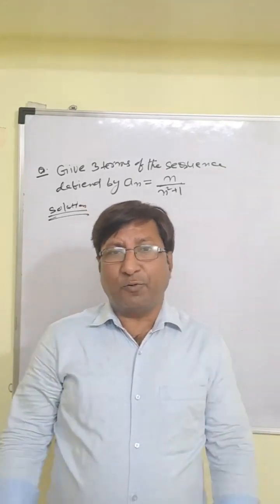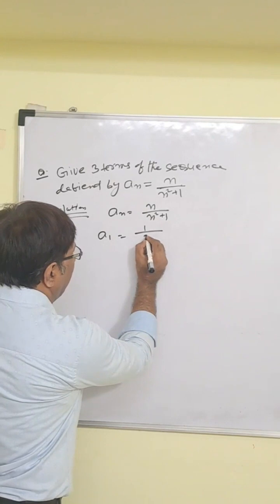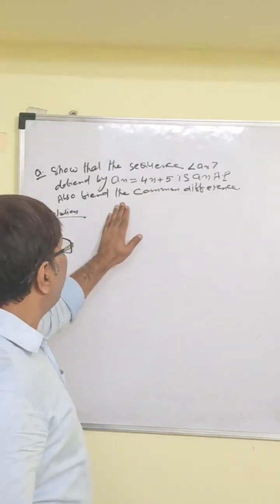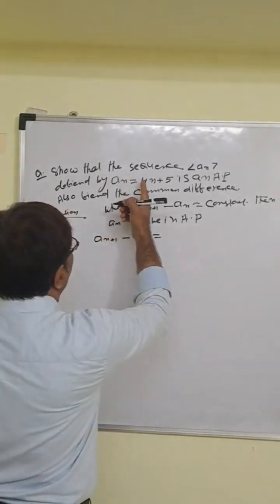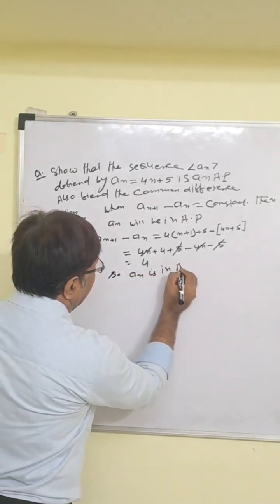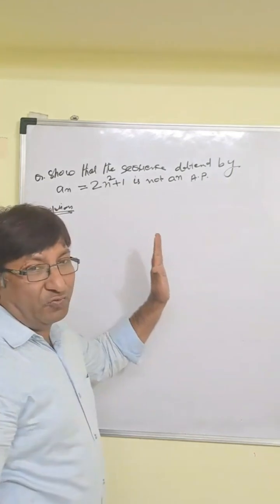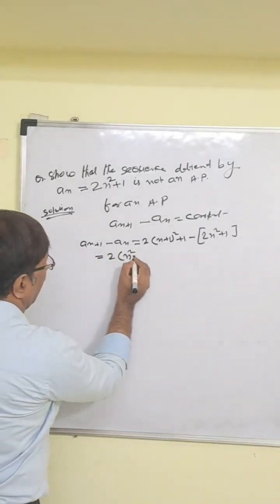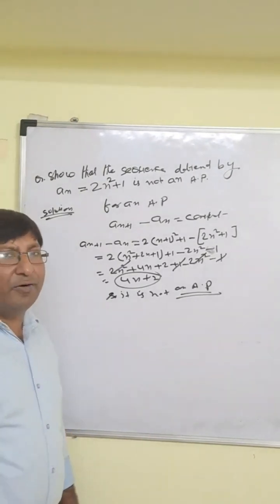Arithmatic progression#ap.trick# class 11 math#ndaexam#jeeexam